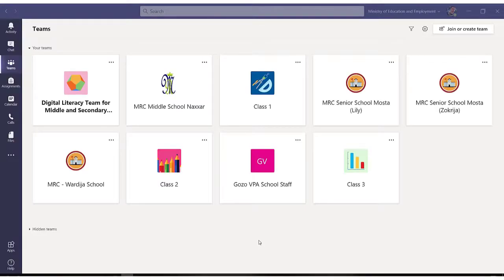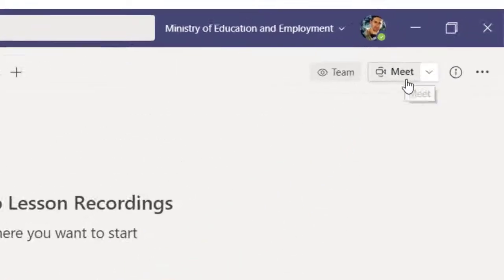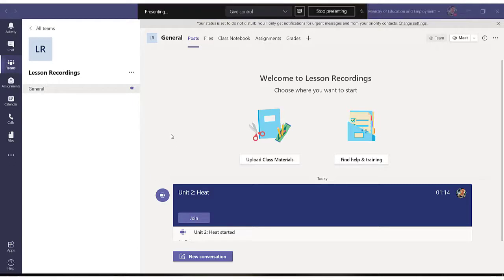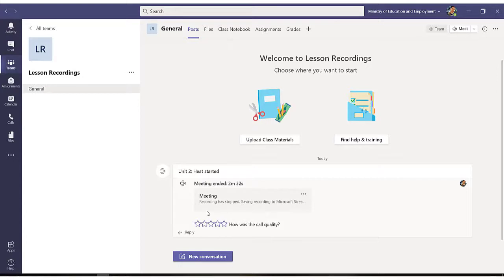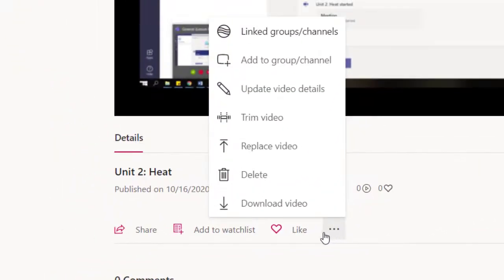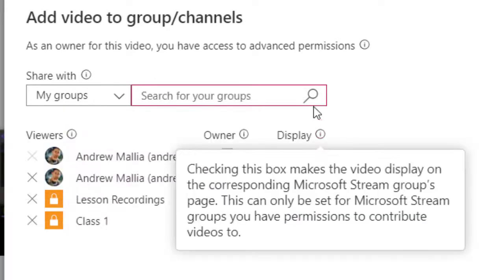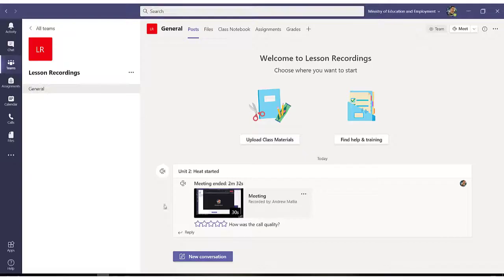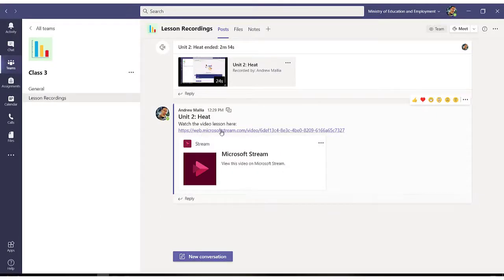Pre-recording Lessons Using Teams and Sharing with Multiple Teams Through Stream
This video shows how teachers can use Microsoft Teams to record lessons and share them with students across multiple Teams using Microsoft Stream.